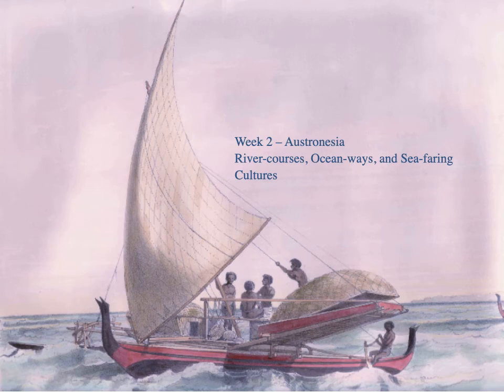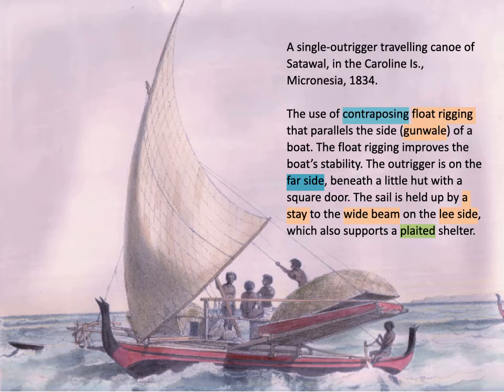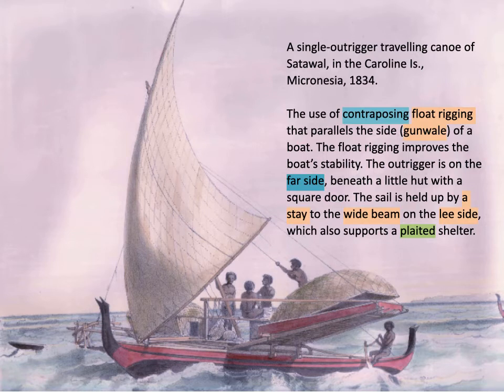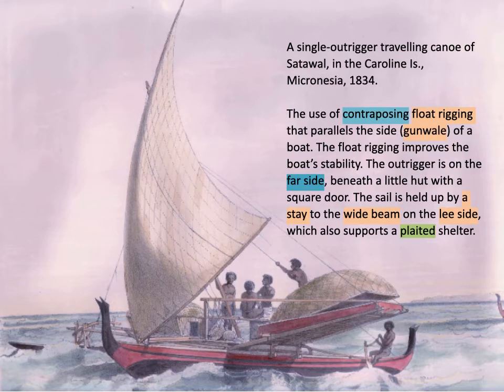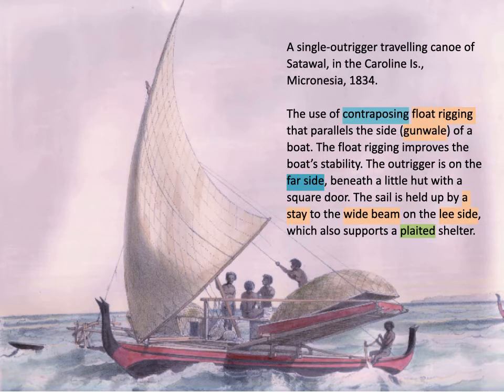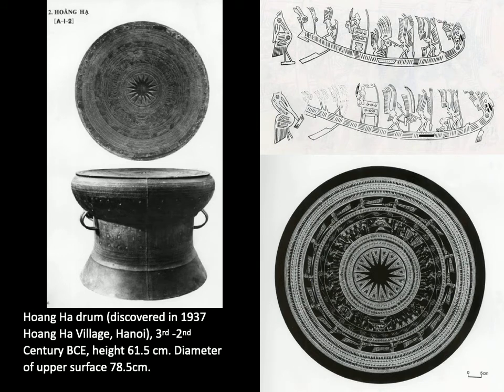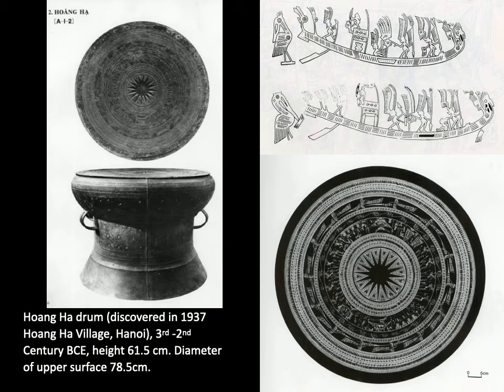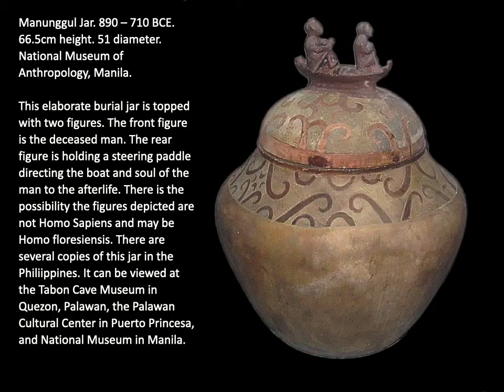Week 2 - Ship of the dead and the tree of life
What archaeology can tell us about an Austronesian cultural imagination that revolves around the ship of the dead and tree of life?